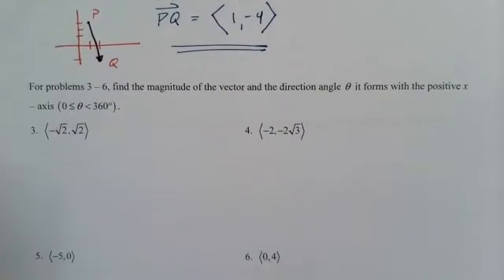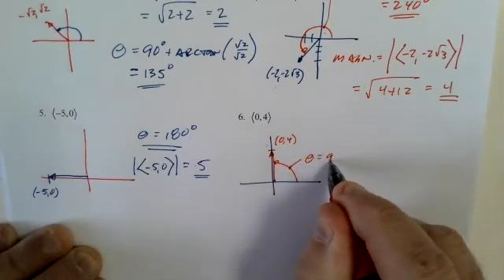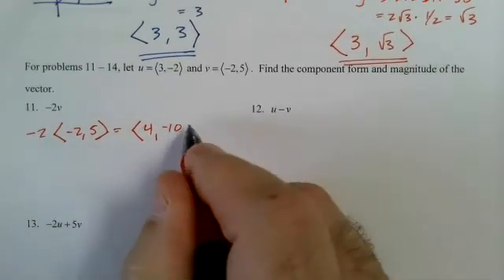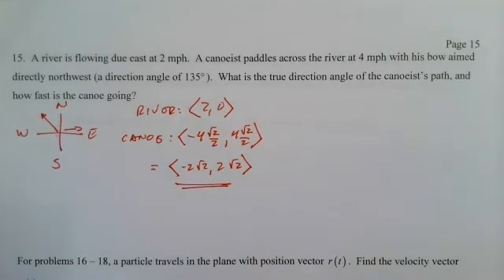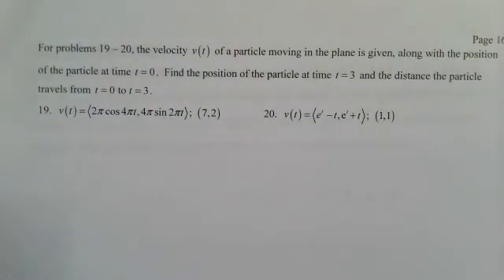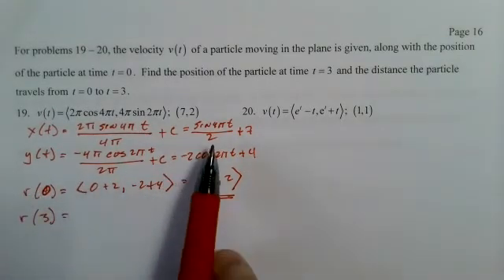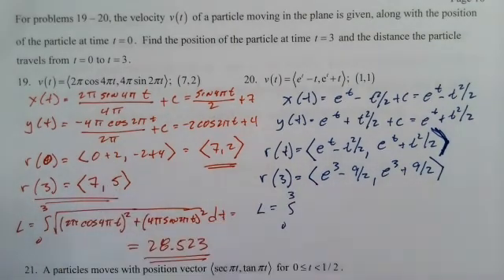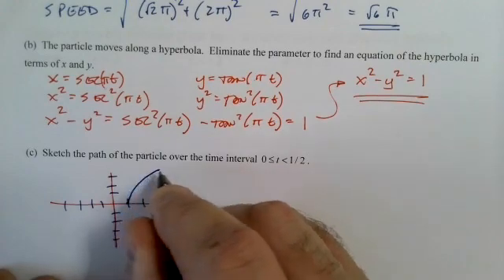AP BC Calc 11 2 Vectors in the Plane Worked Out Problems Revamp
AP BC Calculus Worked Out Problem for Vectors in the Plane